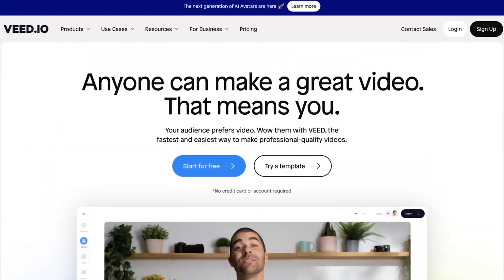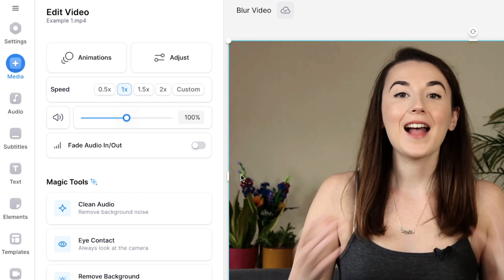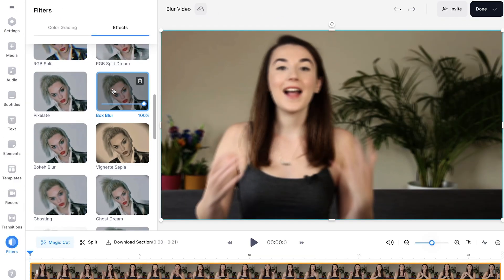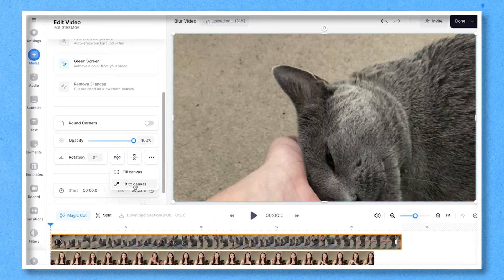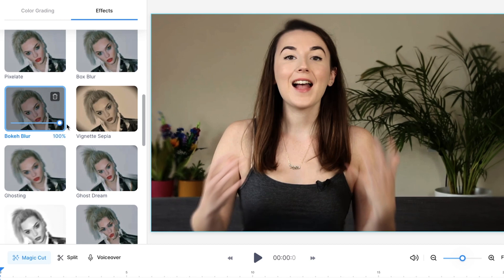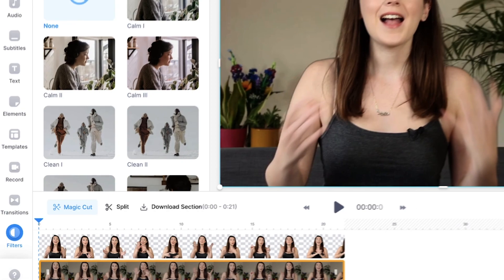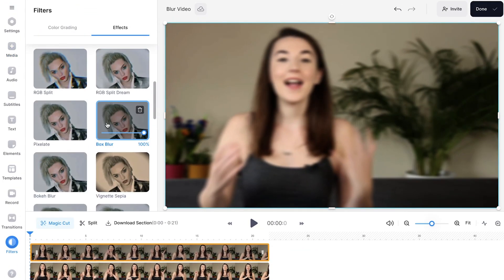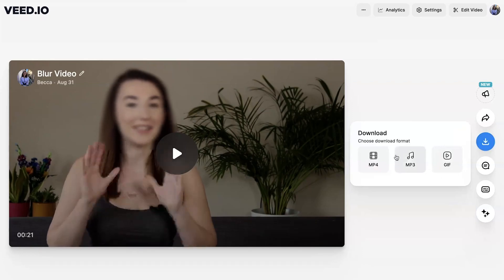How to Blur a Video | Video Effects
In this video, you'll learn how to blur a video, blur the background of a video, and blur part of a video, like a face, using VEED's video effects. Click the link above to upload your video to VEED.

How to Blur a Video:
Click the video in the timeline, and under the Adjust tab drag the Blur slider all the way to 100. You can also add the video effect Box Blur to make it extra blurry.

How to Blur the Background of a Video:
Click the Filters tab and then click Effects. Select Bokeh Blur. Or you can upload your video, right-click to copy and paste the video in the timeline and drag one clip below the other. Select the top clip and click Remove Background. Select the bottom clip and repeat the steps from the first method to blur the whole video.

How to Blur Part of a Video:
Upload your video and copy and paste your clip into the timeline to have the same clip twice. Select the top clip and repeat the first method and make the whole video blurry. Use the crop buttons on the side of the video to crop into the section that you want to blur, such as a face.

To export your video, select the Done button in the top right corner to export your video and click Export Video. Once VEED has rendered it out, you can download the video as an MP4.

Happy Editing!

💛 How to Blur a Video, The Background of a Video & Part of A Video

00:00 Intro
00:12 How to Blur a Video
01:13 How to Blur the Background of a Video (Bokeh Blur)
01:35 How to Blur the Background of a Video (Remove Background)
02:03 How to Blur Part of a Video
02:32 How to Export a Video from VEED
02:40 Outro

Becca & VEED.IO